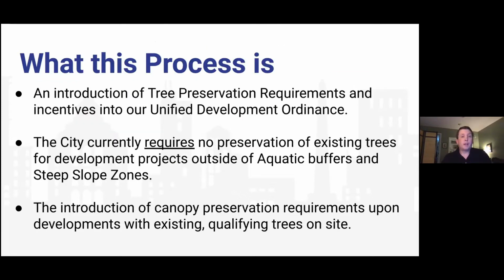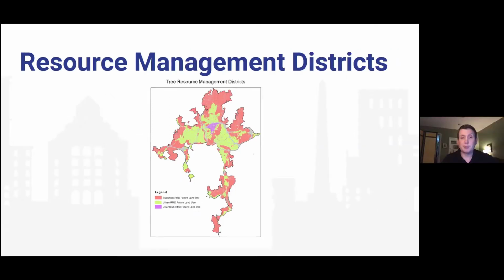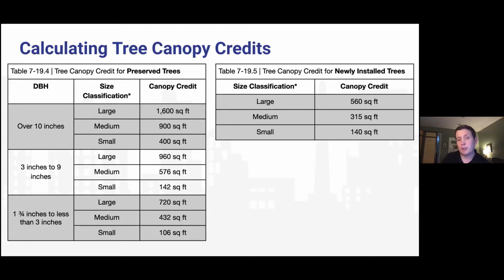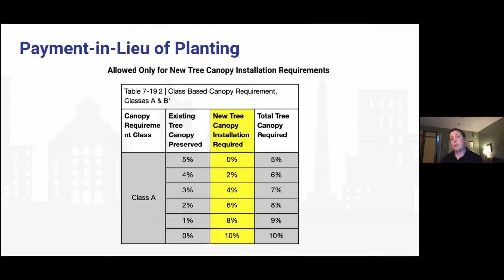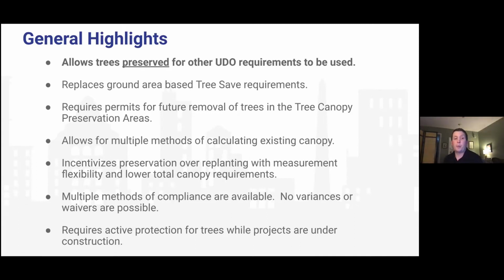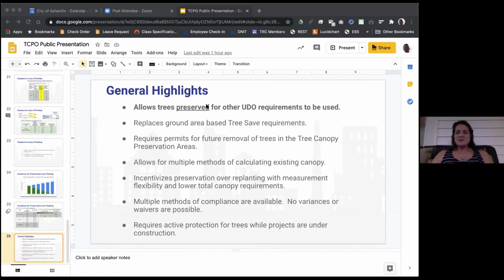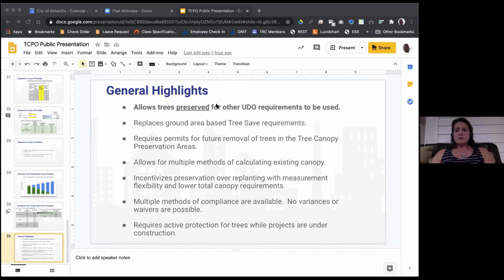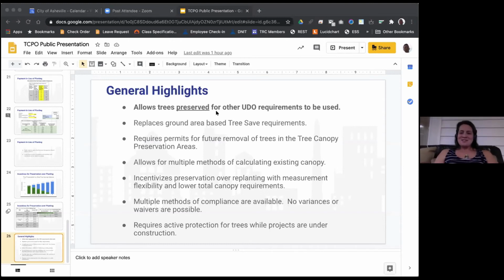TCPO 101 Presentation 8-19-2020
For the average citizen, understanding the details of a city  ordinance can be challenging. That's why Asheville GreenWorks offered this free webinar on the the Tree Canopy Preservation Ordinance (TCPO) Amendment, presented for the residents of the City of Asheville in partnership with the City of Asheville.

The TCPO amendment will be presented to Asheville City Council at the Tuesday, August 25th Council meeting and voted on at the September 8th Council meeting. Learn more about this important ordinance change and what it means for protecting Asheville's urban forest.

Following a brief presentation on the ordinance amendment by Chris Collins, Site Planning & Development Manager at City of Asheville, amendment questions were answered by Chris Collins, Ed Macie of the Urban Forestry Commission and Dawn Chávez of Asheville GreenWorks.

More information on the proposed ordinance amendment can be found

Take action at ashevillegreenworks.org and avltrees.org.

The webinar was held on Wednesday, August 19, 2020 via Zoom.